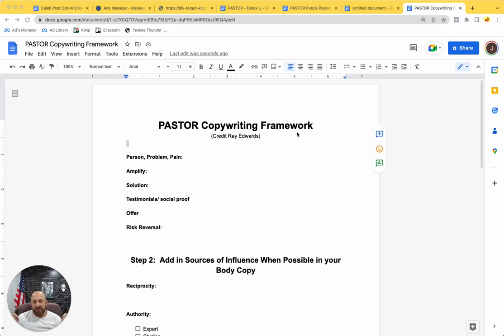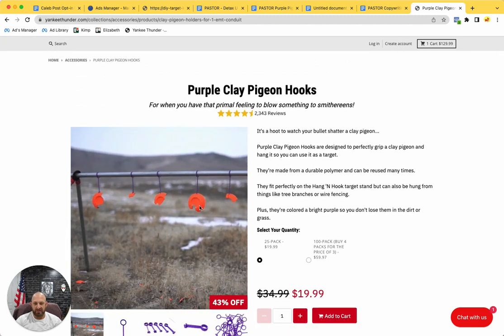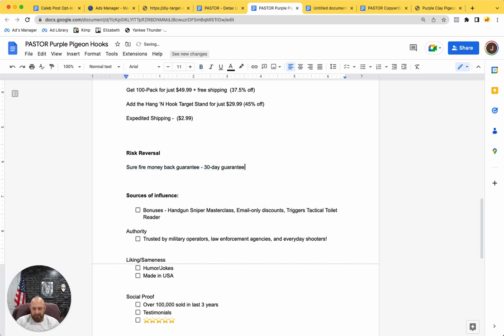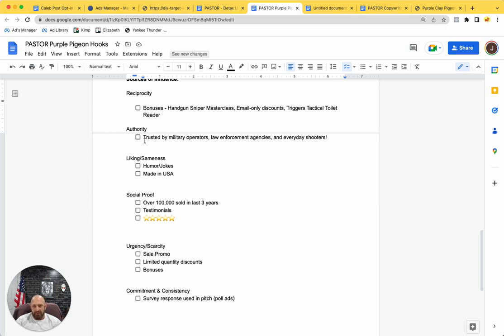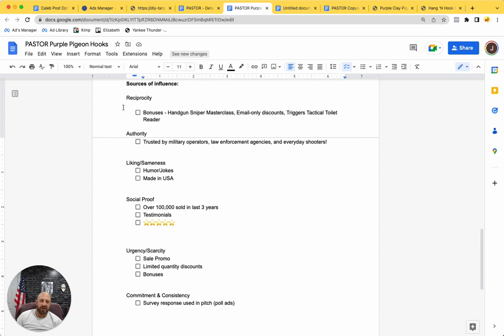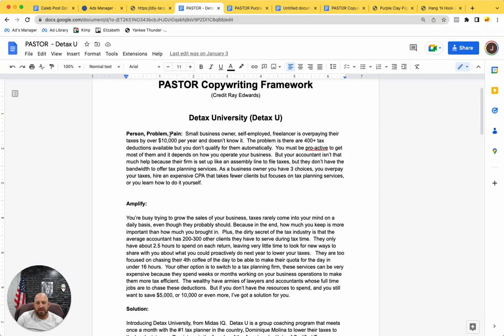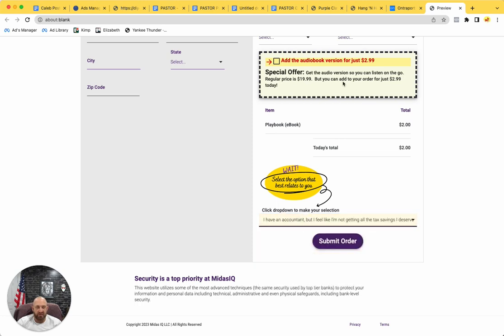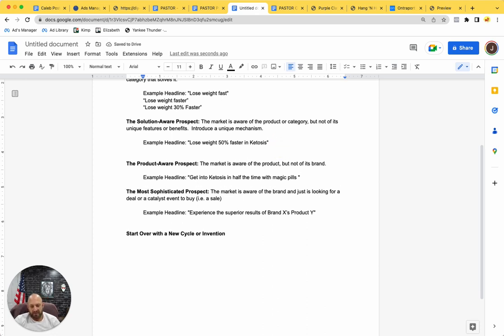Basic Copywriting Training for PASTOR Framework